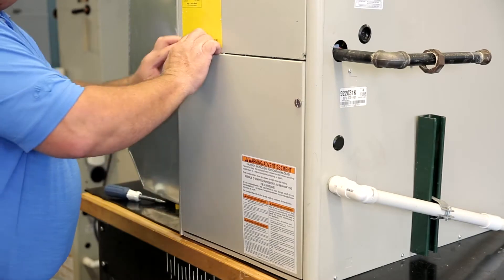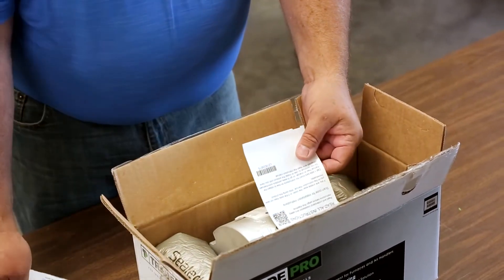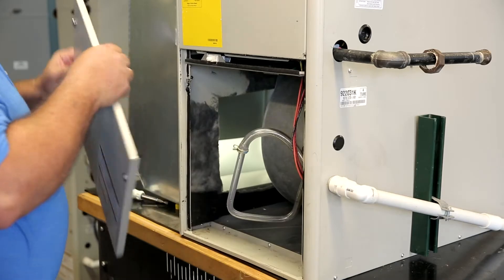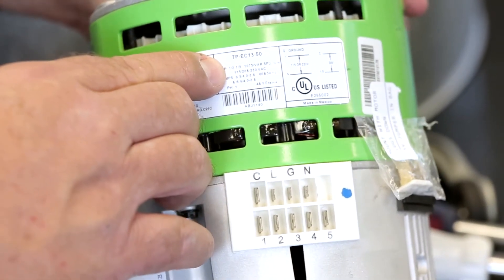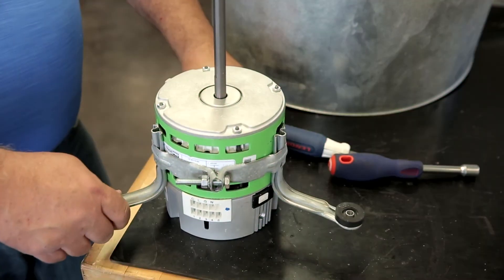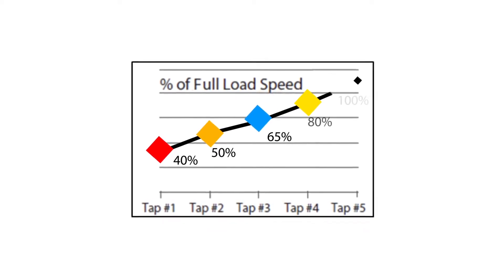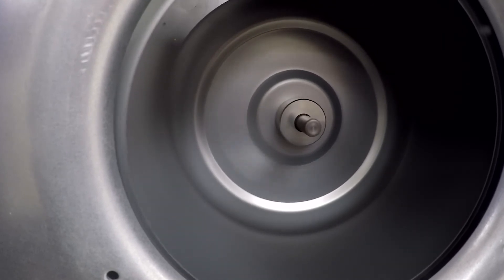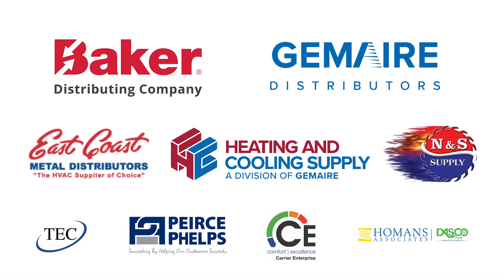Nidec Motor Corp. TradePro Drop In ECM replacement motor